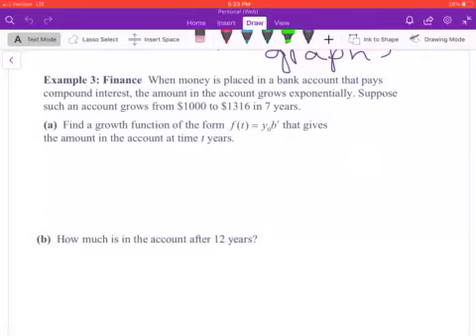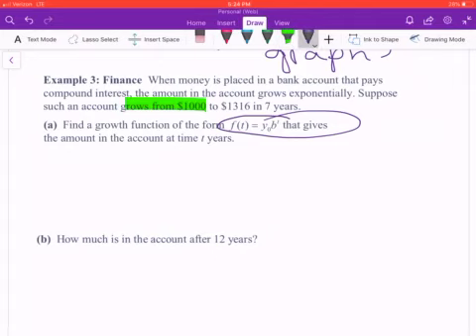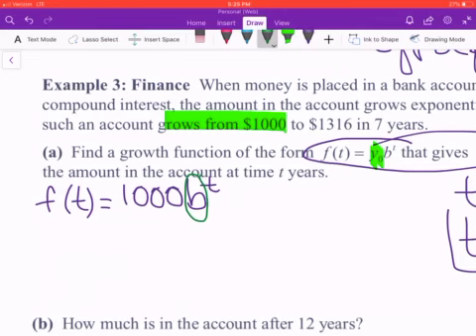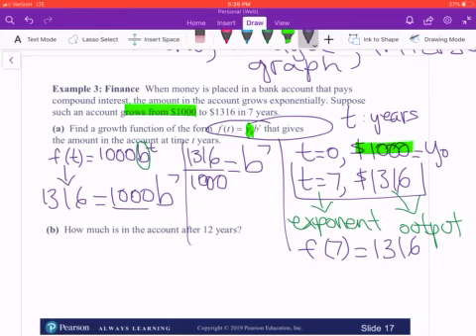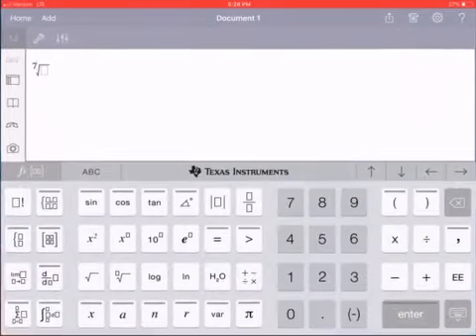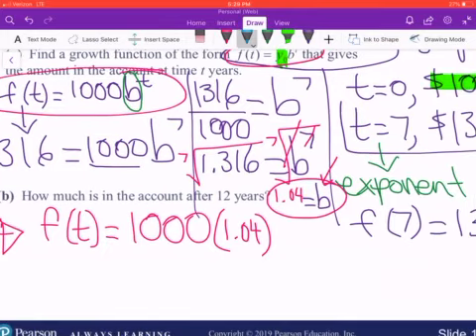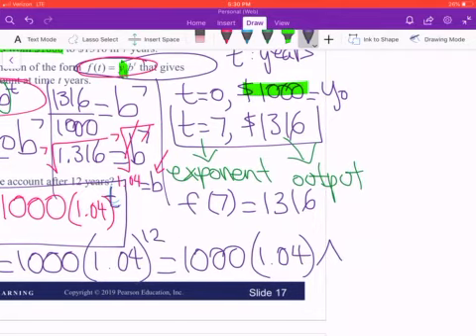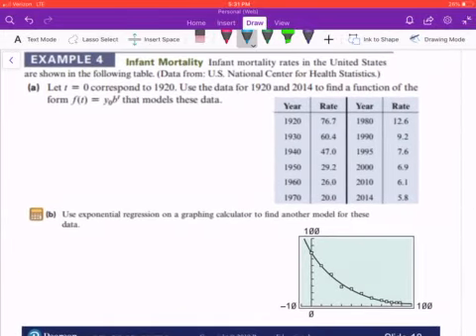Math 1324 Section 4.2 Part 1